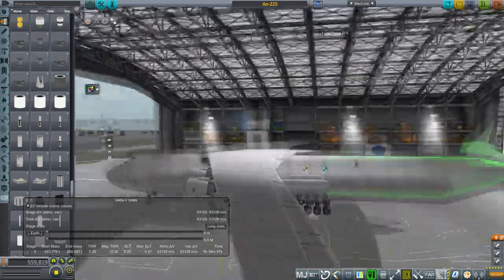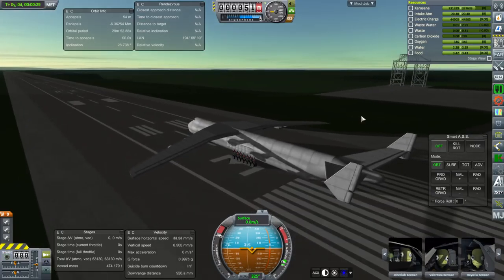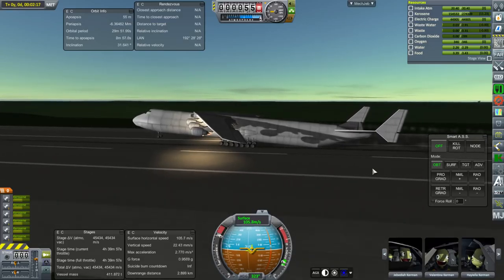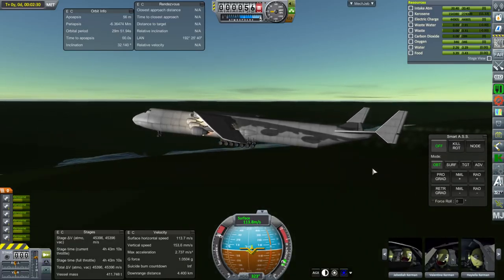Kerbal Space Program RO Sandbox - An-225 Mriya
I build two versions of the An-225, but have some issues flying them with the required performance. Note: On Model 2, I am aware that I could improve it by moving the center airfoil forward a bit to reduce the drag coefficient.